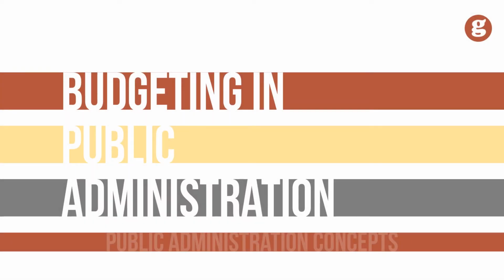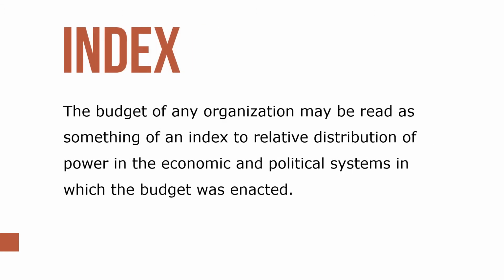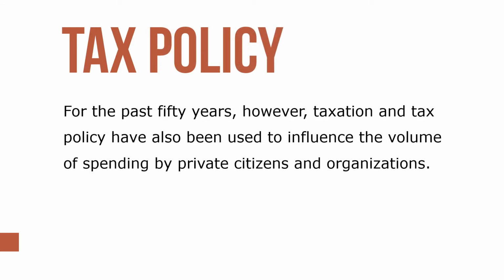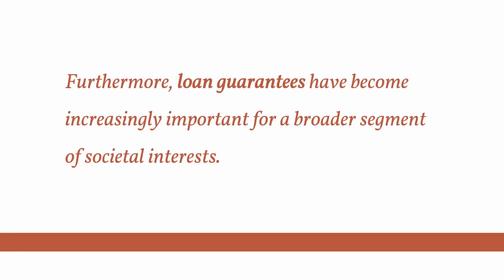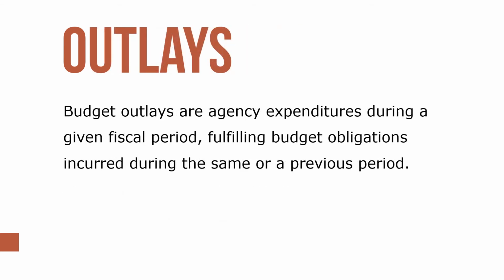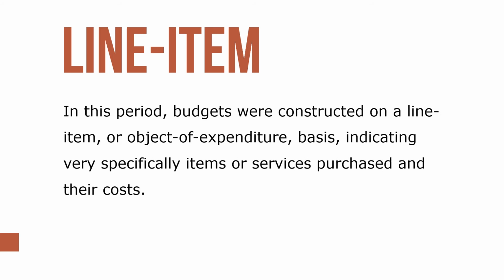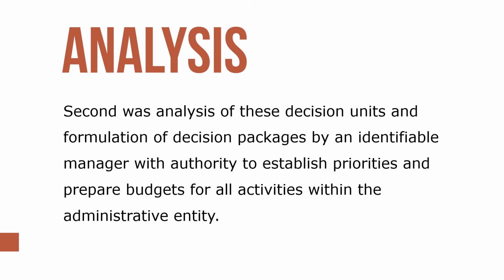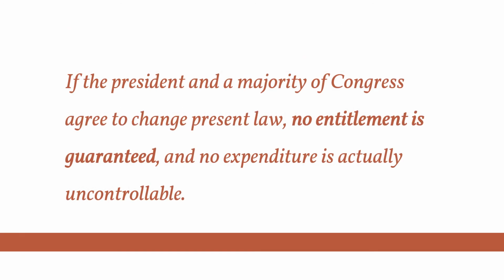Budgeting in Public Administration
Before the U.S. Civil War, budgeting was rather informal and routine at all levels of government. Beginning with the presidency of Thomas Jefferson in 1801, agencies seeking funds had dealt mainly on their own with congressional committees having jurisdiction over their respective operations. The president had no authority to amend agency requests and no institutional means of influencing their formulation.

Starting with the Civil War, some important long-term changes began to affect numerous government practices, and the framework of a truly national economy slowly took shape. The war itself was a watershed in national-state relations, as well as in development of the presidency as a predominant force in national politics. The first of these changes was growth in the national government’s authority to regulate the expanding industrial economy and to exercise war power in foreign affairs, where the president’s role especially was enhanced. At the same time, the power to tax was used to a greater degree than ever before.

The regulatory power represented government response to the Industrial Revolution and to the emergence of powerful private economic interests. The war power was exercised most visibly in the U.S. Civil War and in the Spanish-American War. The tax power was expanded by ratification of the Sixteenth Amendment in 1913, permitting a federal graduated income tax. The second change—government involvement in the private economy— meant more than simply regulating the flow of commerce. Starting in 1864, when the National Banking Act created a single, unified banking system as another step toward a national economy, the government’s role in financial affairs became more regularized.

Equally important, the way was paved for expanded government activity. In the twentieth century, this included not only increasing regulation of private economic enterprise, but also greater participation in planning and managing various public enterprises. The third pattern was growth in presidential strength and influence, beginning in the last half of the nineteenth century and continuing to the present. Presidents Roosevelt, Truman, Kennedy and Nixon all actively supported expansion of presidential prerogatives, albeit for widely varying purposes. Action by Congress delegating discretionary authority to the president was a recurring feature of the twentieth century.

At its simplest, a budget can be a device for counting and recording income and expenditures. Many fiscal and other public-policy functions also can be served through budgeting, some or all of them simultaneously. It may not even be appropriate to label such a document a budget; perhaps ledger is more precise. Another function of budgeting is to generate a statement of financial intent constructed on the basis of anticipated income and expenditures. A closely related function is to indicate programmatic intent, showing priorities in deciding what to do with available funds. Budgets should also reflect the mission, or purpose, for a bureaucratic agency’s existence.

The budget of any organization may be read as something of an index to relative distribution of power in the economic and political systems in which the budget was enacted.